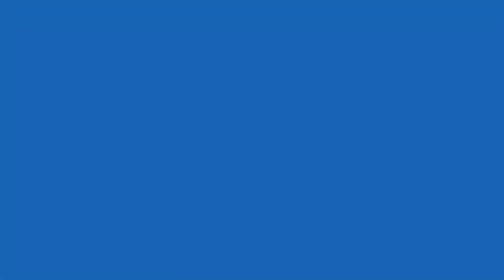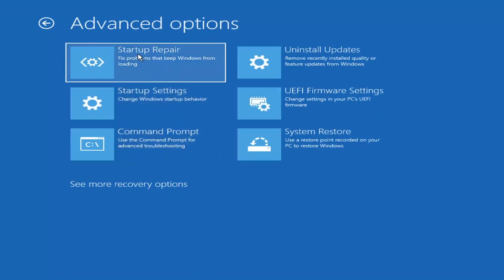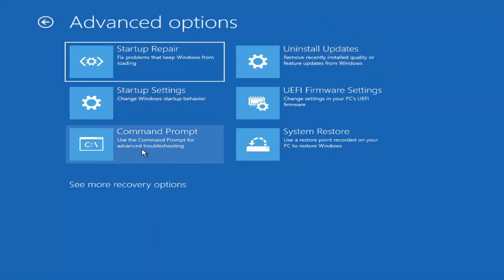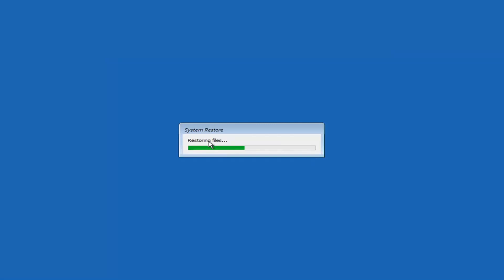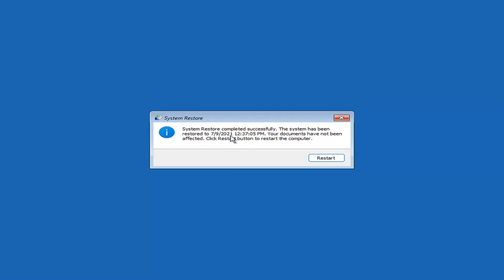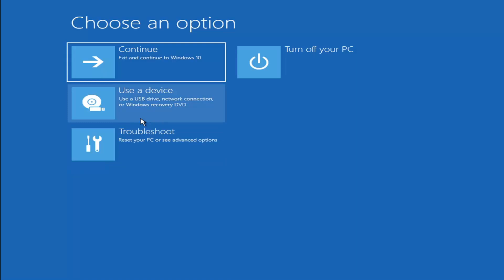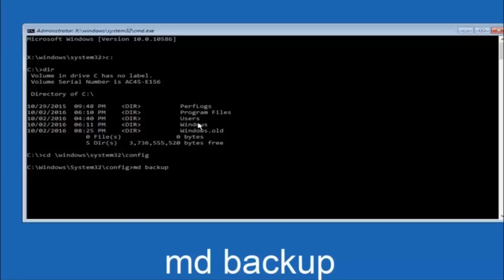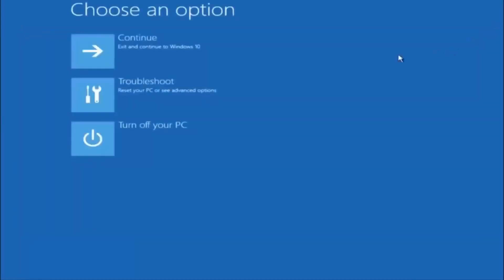Windows 11 Black Screen Boot Loop FIX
Windows 11 black screen loop is an error that usually occurs when you are stuck in a black Screen of death reboot loop. It can be caused by a Windows Update, a device driver update or a recently installed hardware.

Windows 11 too has the Black Screen of Death (BSOD) or Stop Error screen that appears when you are in the middle of something, upgrading the operating system when booting or simply working on your PC. While some are facing the Black Screen problem, a few are facing BSOD problems. We take each scenario and explain what to do in each case.